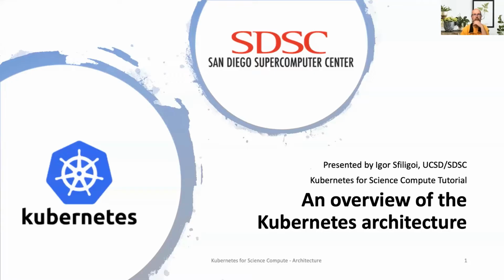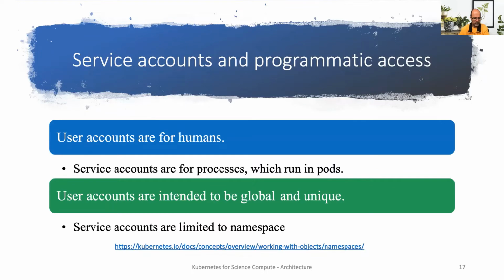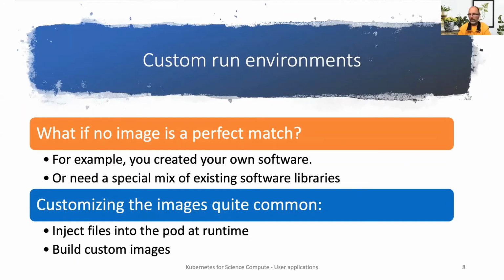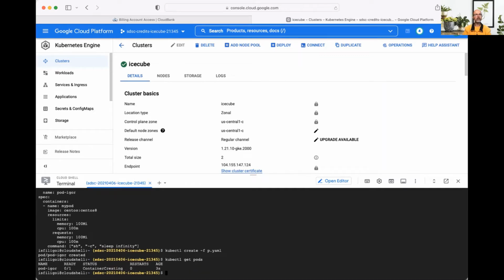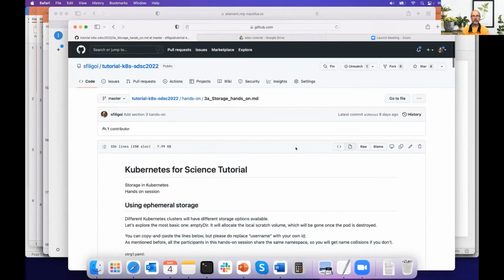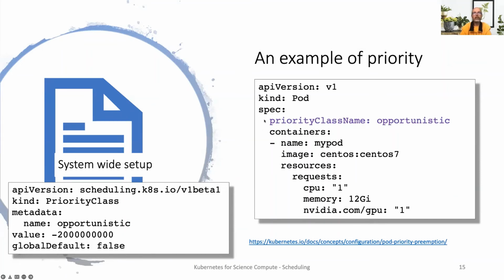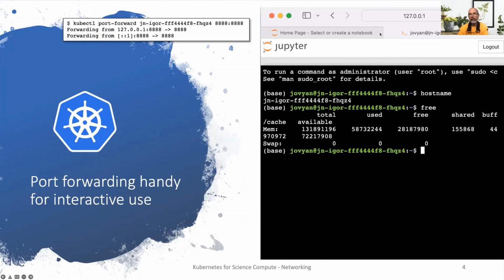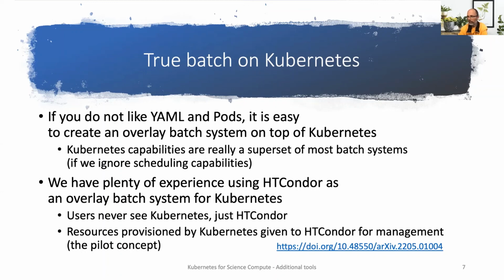Kubernetes for Science Compute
Kubernetes is a popular container orchestration system that has seen massive adoption in both industry and academic IT departments. Long available in the Clouds, it has recently also become the main interface for several deployed and upcoming large-scale scientific compute facilities. The aim of this tutorial is to provide science users that currently rely on traditional batch systems, like SLURM and HTCondor, enough theoretical and practical experience to effectively use Kubernetes managed resources. We will also cover additional Kubernetes concepts not typically present in batch systems that could potentially be useful for science users. The GitHub repository with slides and exercises can be located

Agenda
    9:00am - Introduction and Welcome
    9:05am - An overview of the Kubernetes architecture (Lecture)
    9:25am - Basic Kubernetes Hands On
    9:55am - User applications with Kubernetes (Lecture)
    10:10am - Application Configuration Management Hands On
    10:35am - Break
    10:45am - Storage options (Lecture)
    10:55am - Storage Hands On
    11:20am - Kubernetes resource scheduling (Lecture)
    11:35pm - Scheduling Hands On
    12:00pm - Break
    12:15pm - Monitoring your compute (Lecture)
    12:20pm - Taking advantage of network services (Lecture)
    12:30pm - Networking Hands On
    12:55pm - Additional tools in Kubernetes (Lecture)
    1:00pm - Closeout